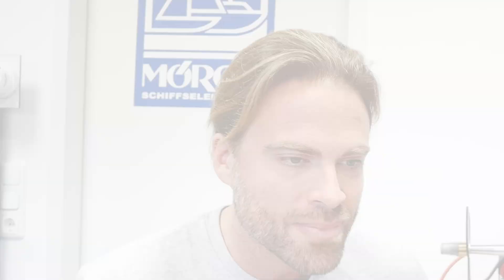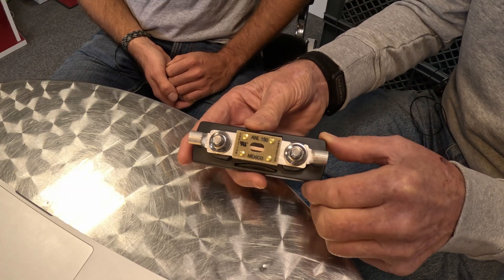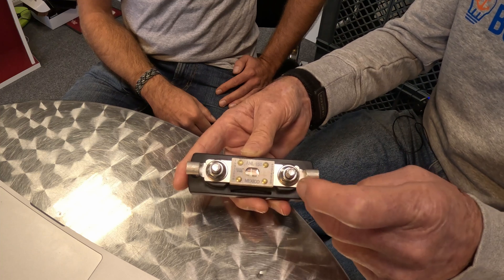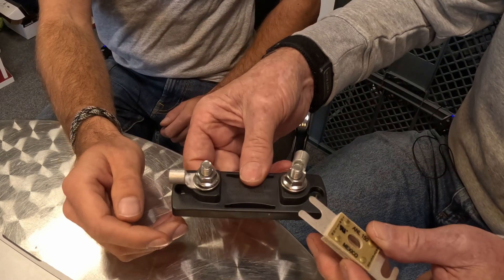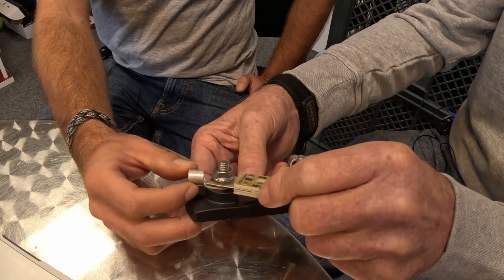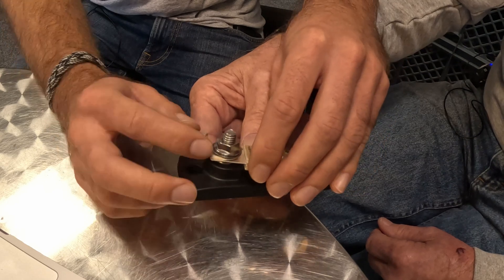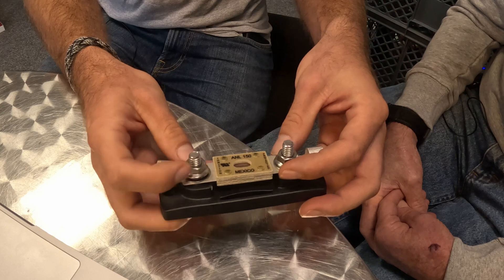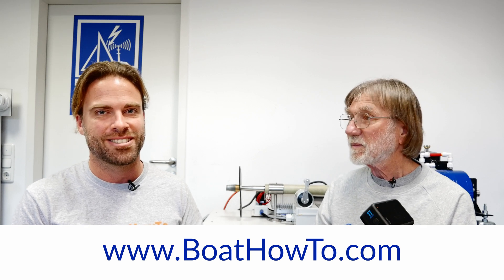FUSE getting HOT under LOAD - Is this normal? | Ask The Expert with NIGEL CALDER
Nigel and Jan discuss the limits of permissible heat in your boat's electrical system and how to avoid a common installation mistake.